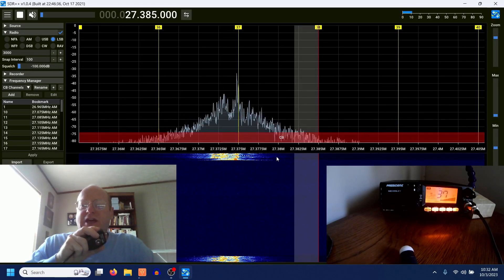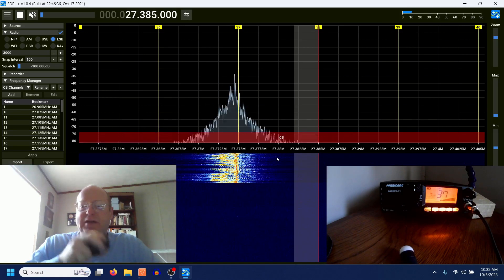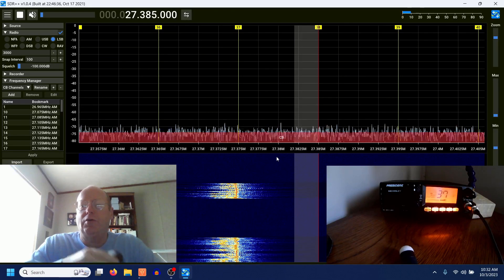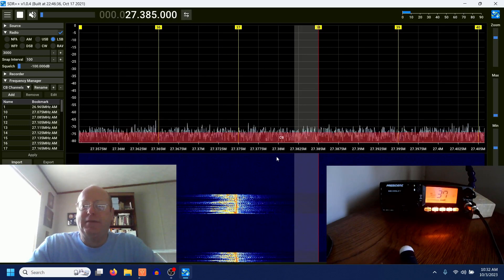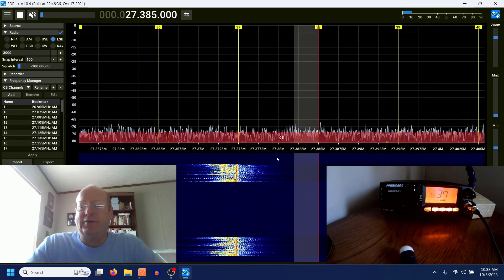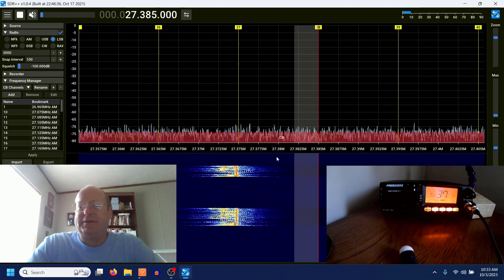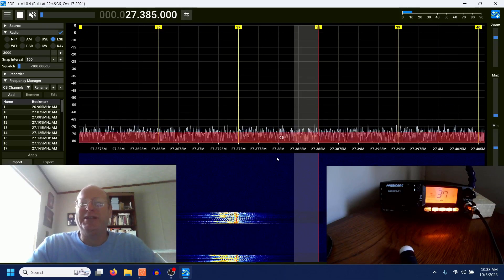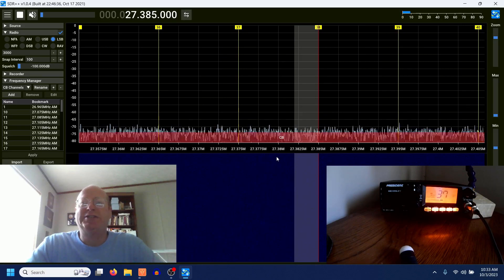607 Puerto Rico First Contact Today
This channel is where I play with painting, cb and other things.